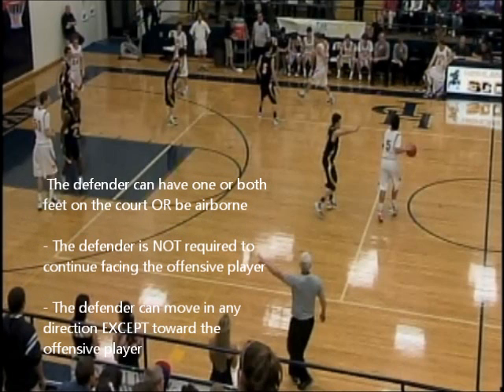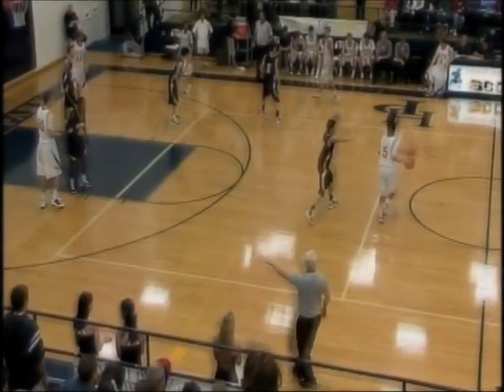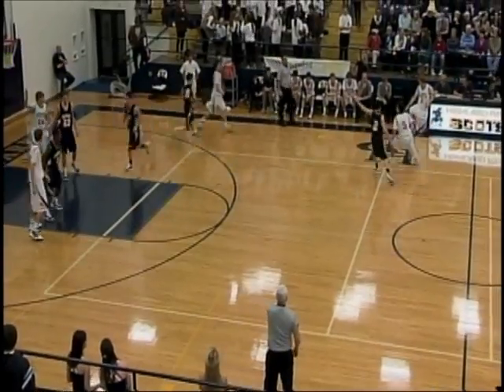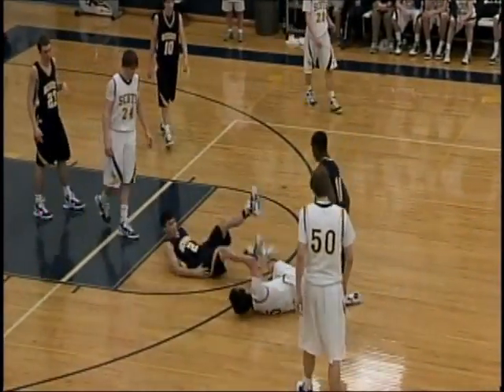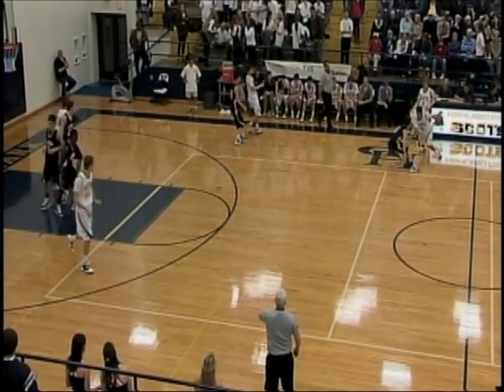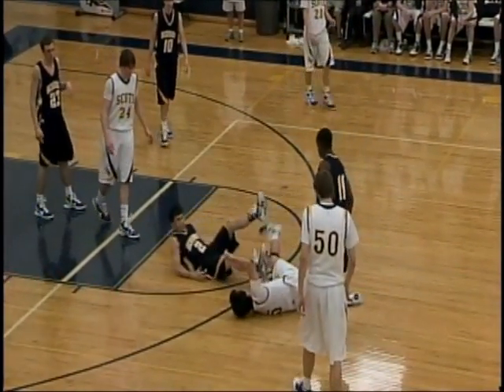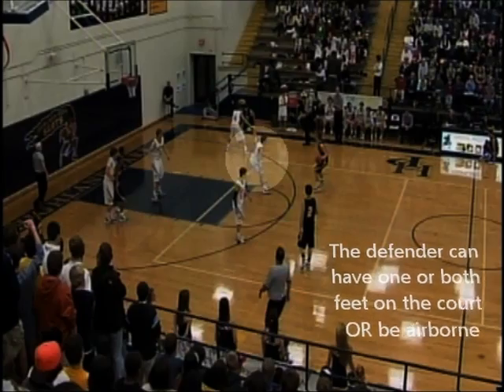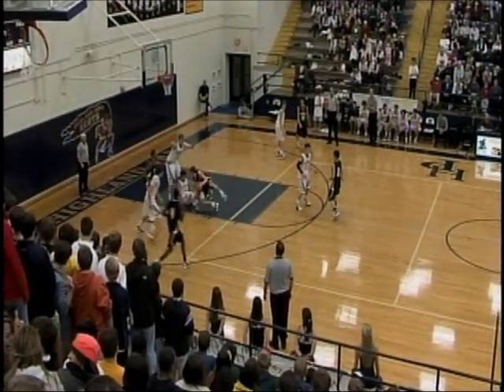legal guarding position